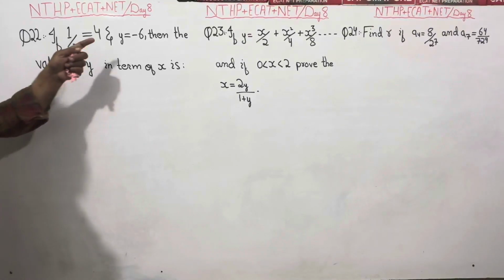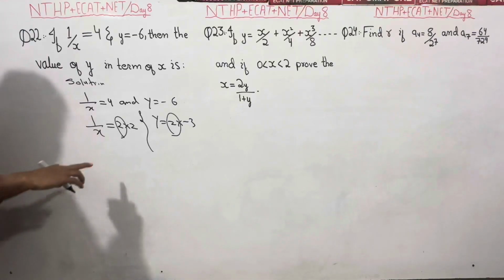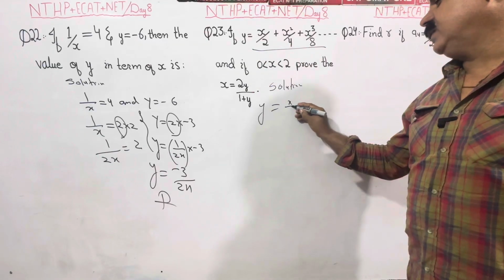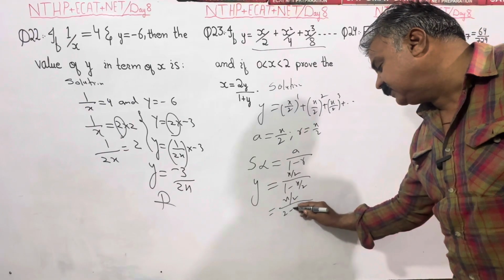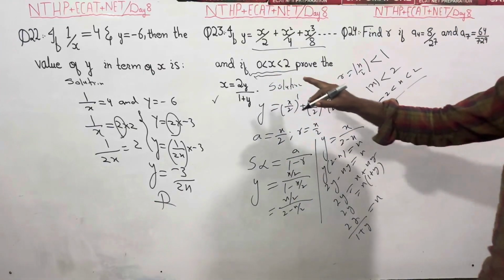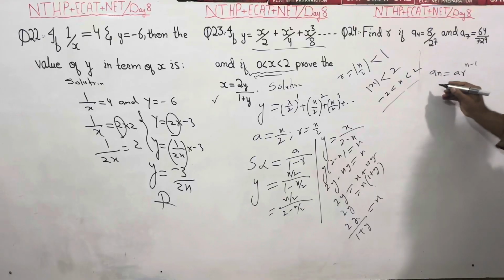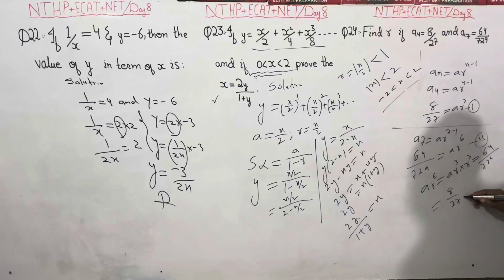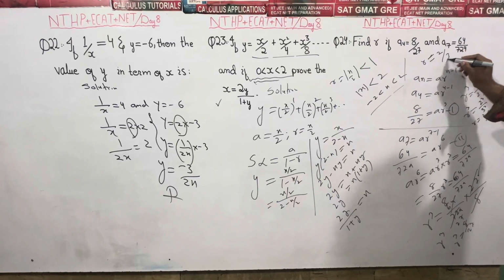NTHP + ECAT + NET/ Day 8